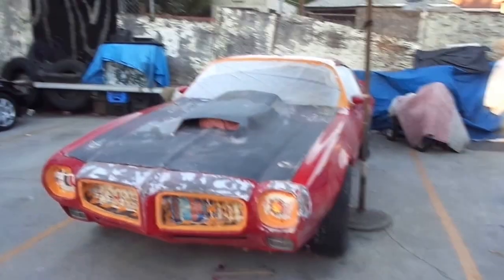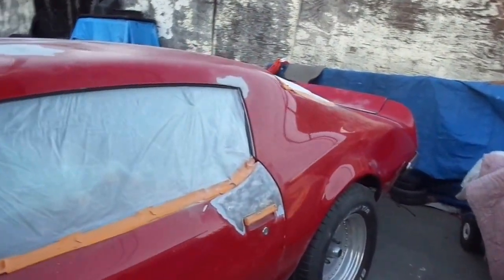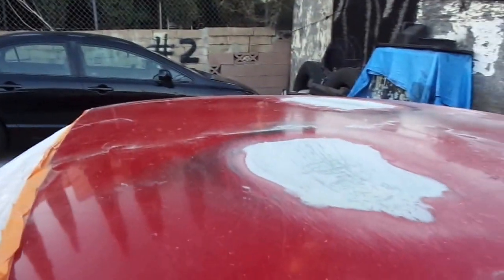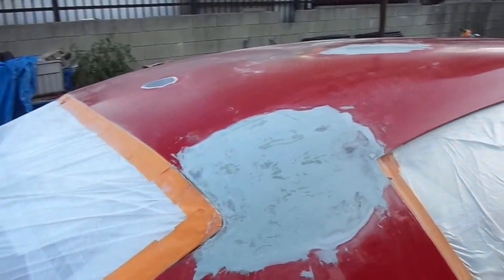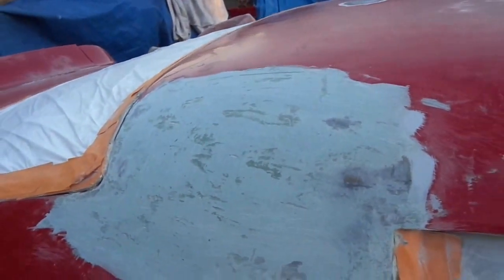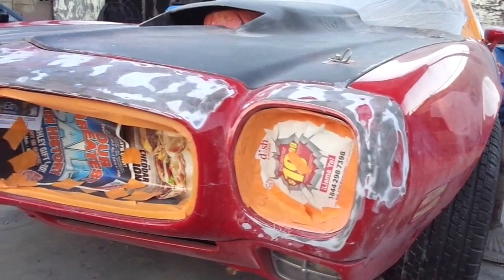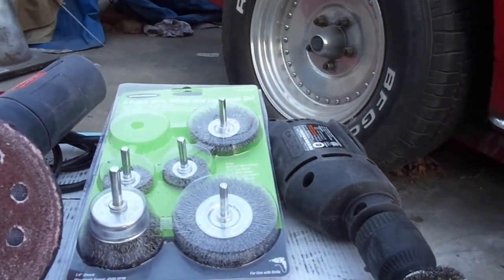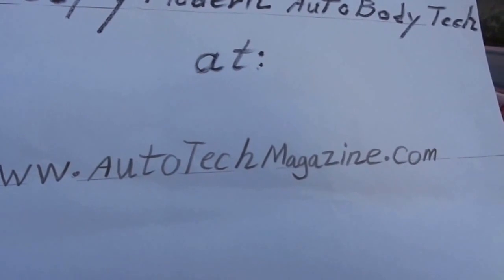MAH00878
1971 Pontiac Firebird Body Panels restoration, by Golpy, Modern Tech Auto Body Repair, Video-1